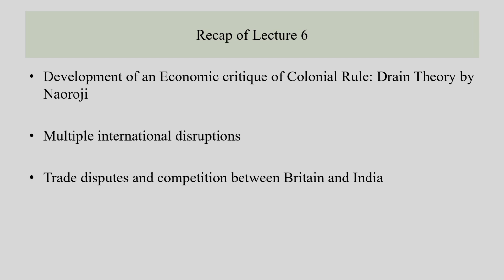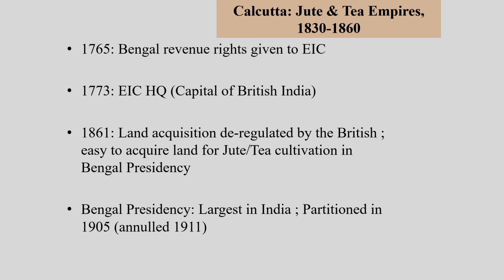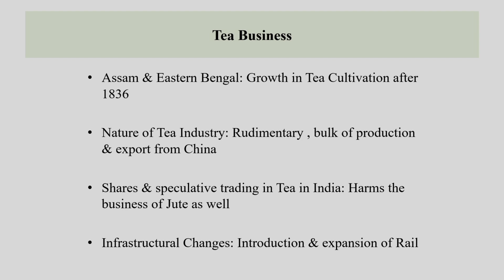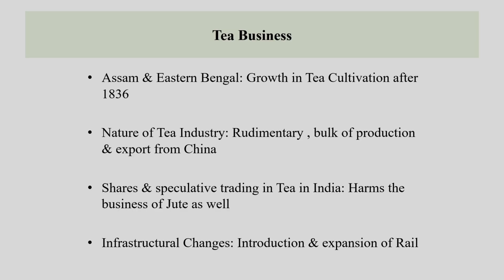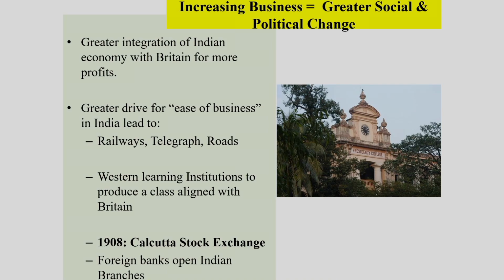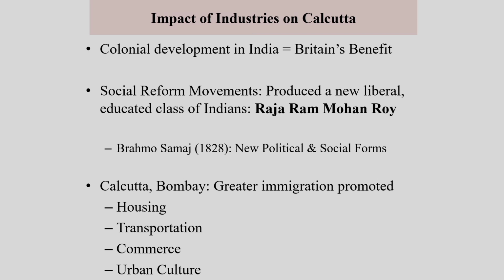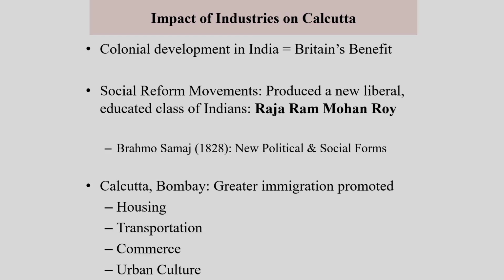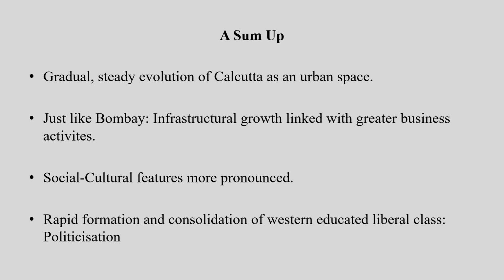Lec 7: Emergence of Calcutta: Impact on Industries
Indian Business History
Prof. Vipul Dutta
Dept. of Humanities and Social Sciences
IIT Guwahati